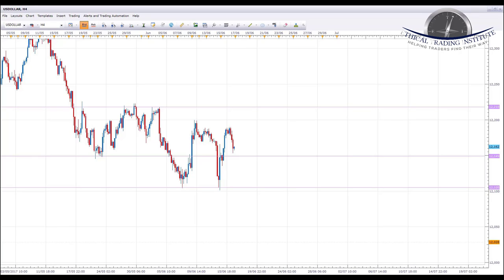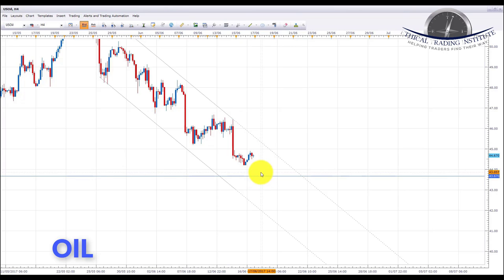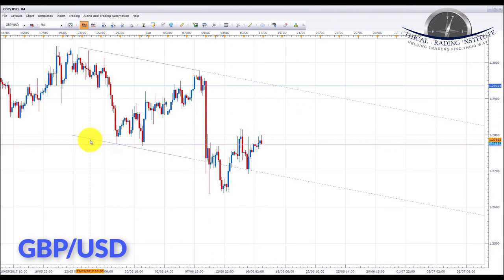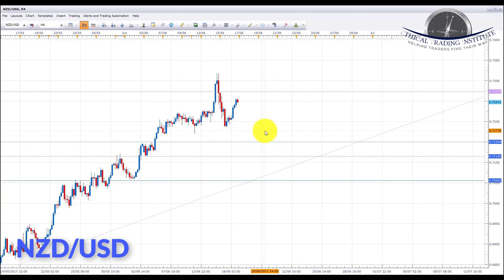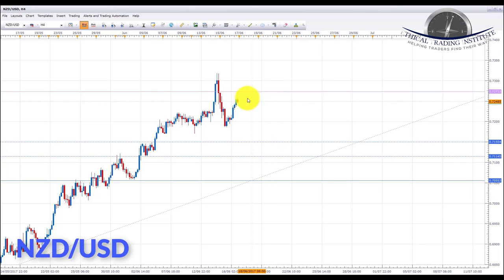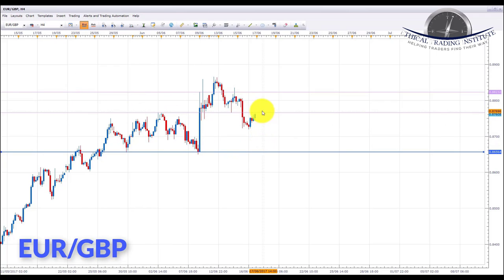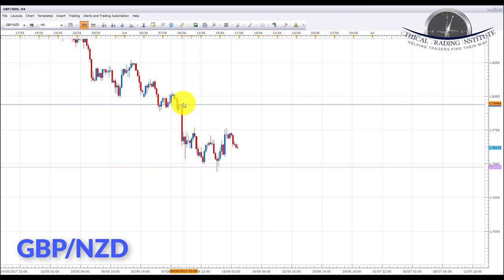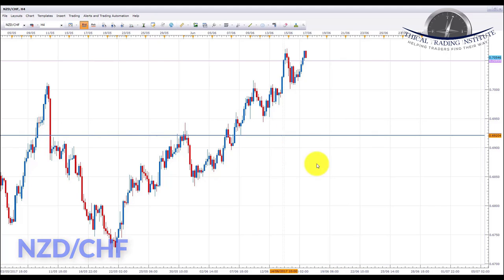Weekly Forex Forecast 19th June - 23rd June 2017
Want to hear what makes Ethical Trading Institute? Click on the link here to find out

This video covers the following currencies:

US Dollar Index, Crude Oil, EURUSD, GBPUSD, AUDUSD, NZDUSD, USDJPY, GBPJPY, EURJPY, EURGBP, GBPNZD, AUDNZD, NZDCHF